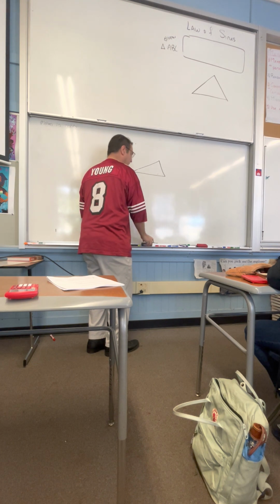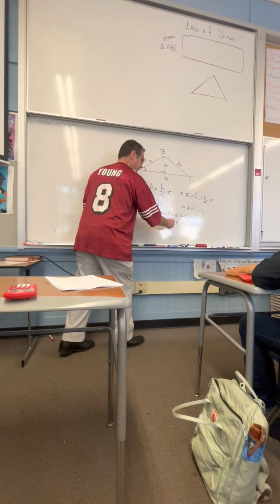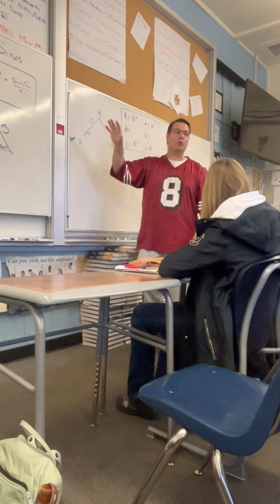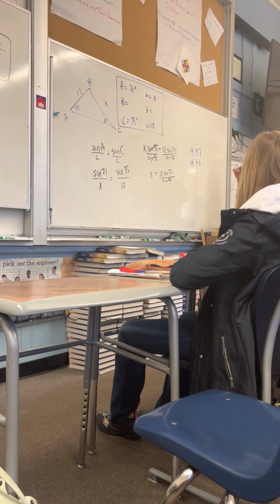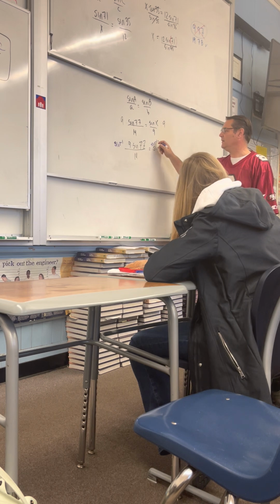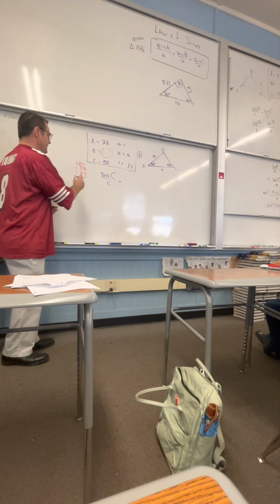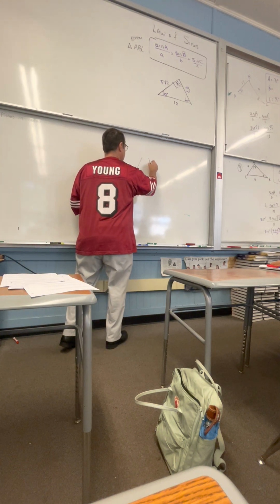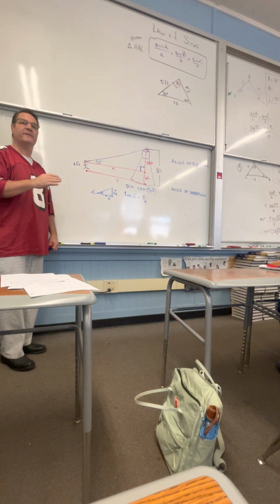Class Video LawOfSines